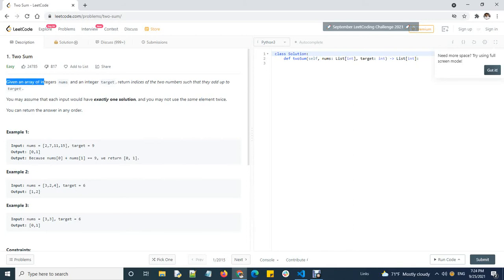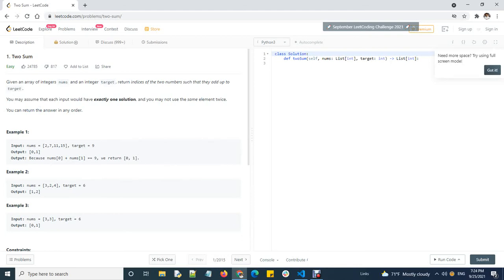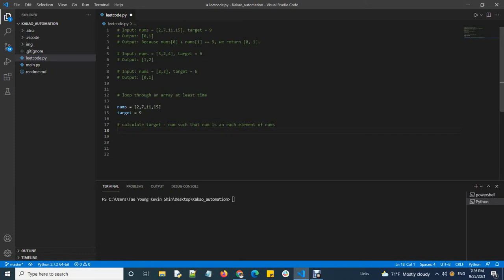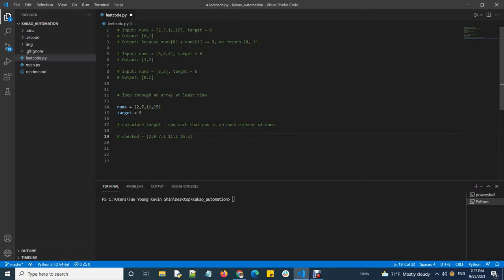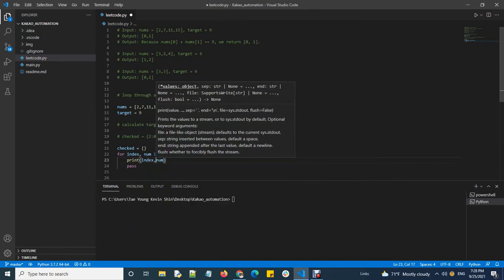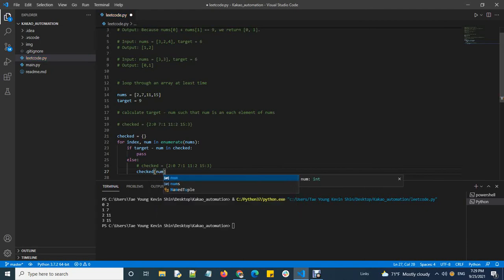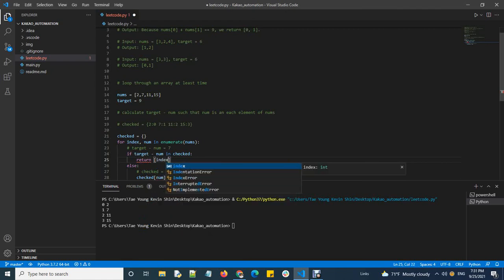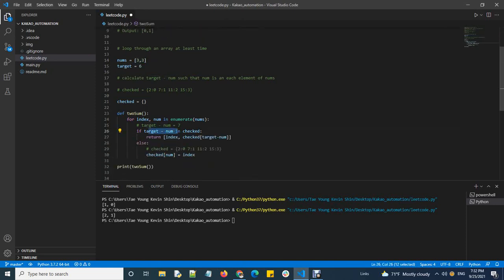Two Sum solution using Python (feat. Leetcode problem 1)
This video walks you through the process of solving two sum problem using Python, which is a Leetcode no.1 problem.